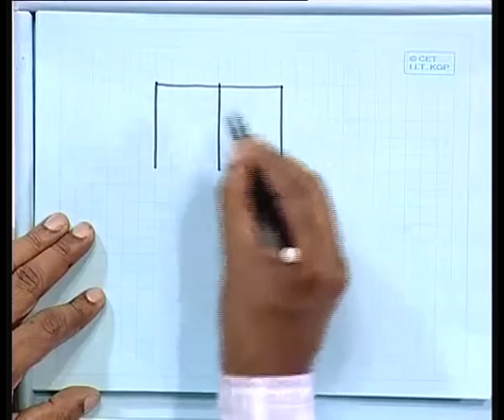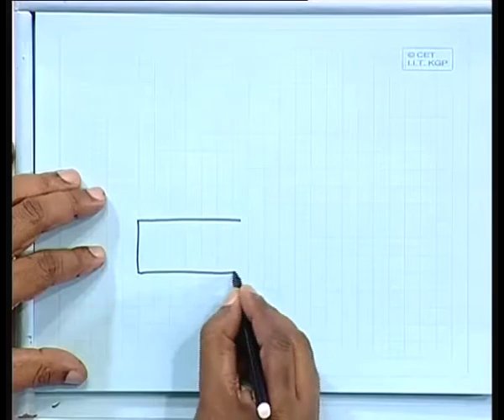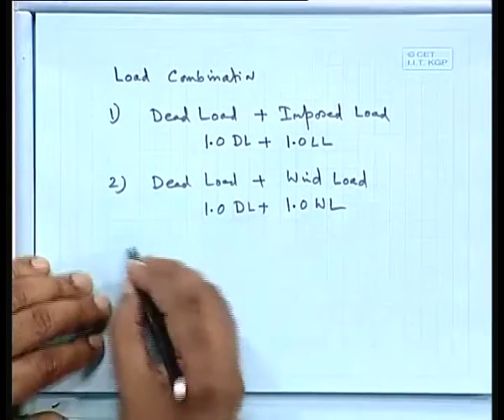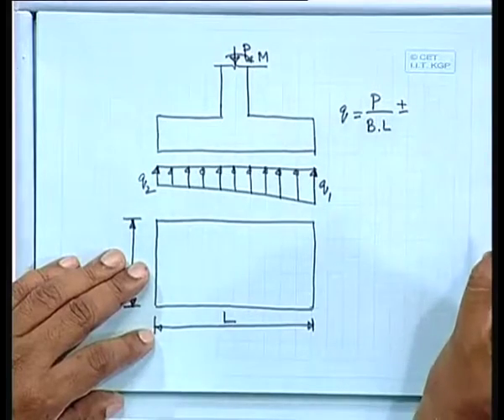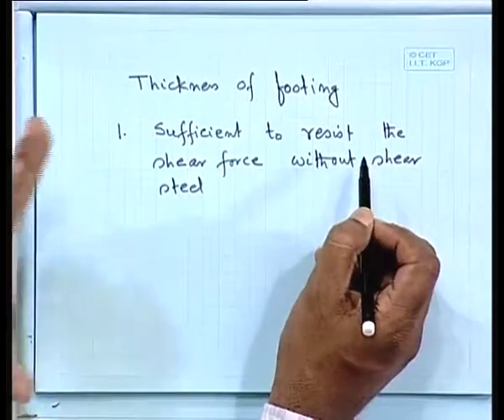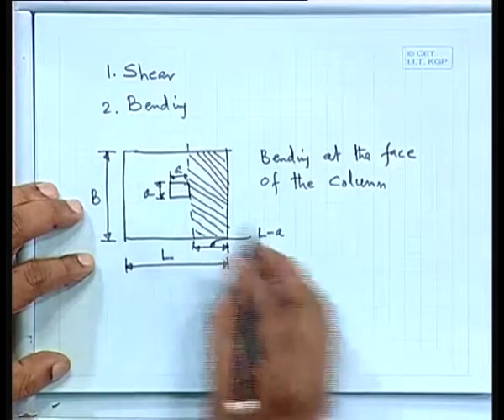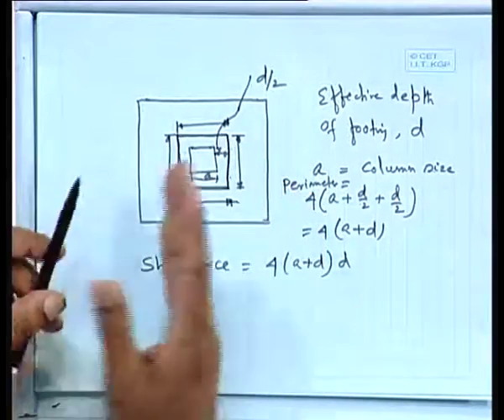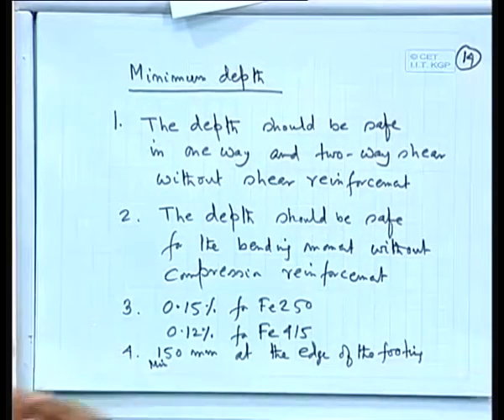Design of Footings Part - I (CH_12)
Subject : Civil Engineering
Courses name : Design of Reinforced Concrete Structures
Name of Presenter : Prof. N. Dhang